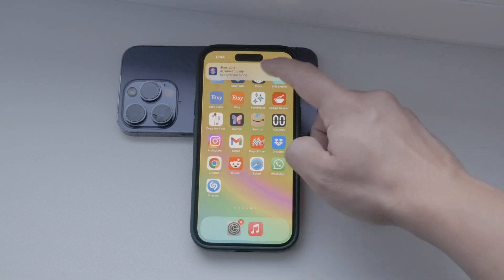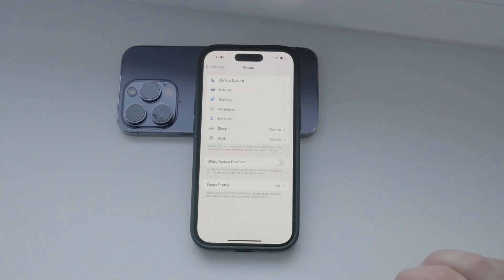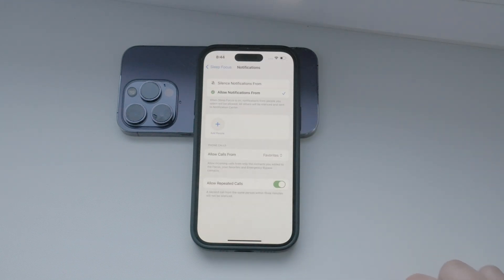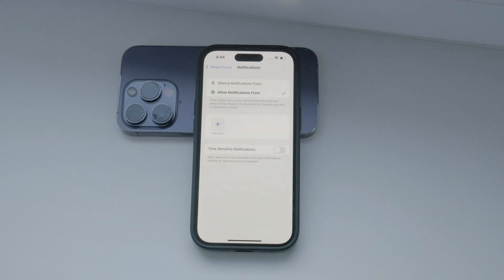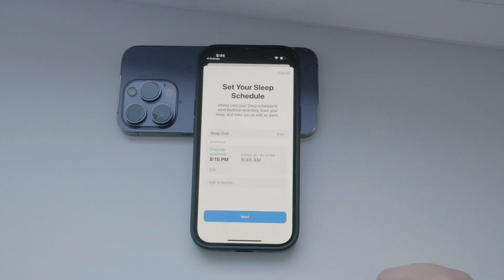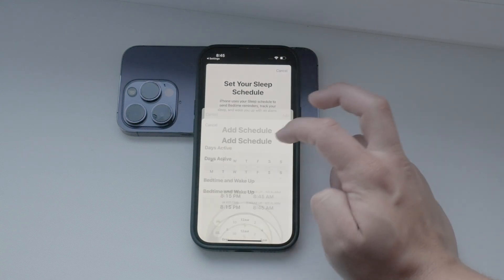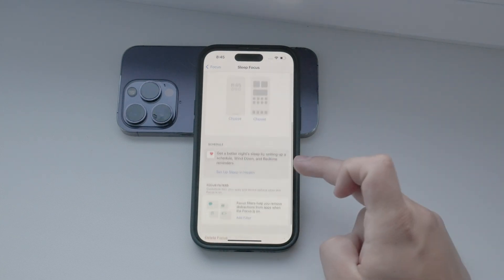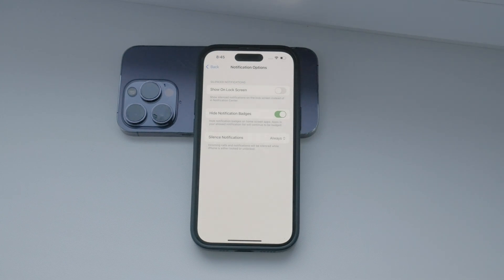How to Turn Off Text Notifications on iPhone at Night (tutorial)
In this video, we will guide you through the steps to turn off text notifications on your iPhone at night. Follow our simple instructions to enable Do Not Disturb mode and enjoy uninterrupted sleep. Perfect for those who want to minimize nighttime distractions. Watch now to learn how to adjust this setting on your iPhone.